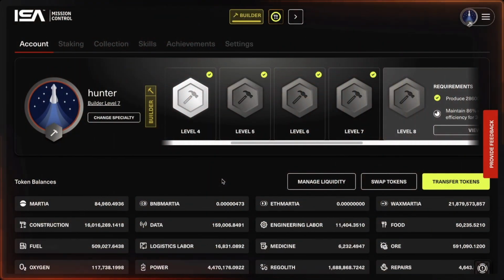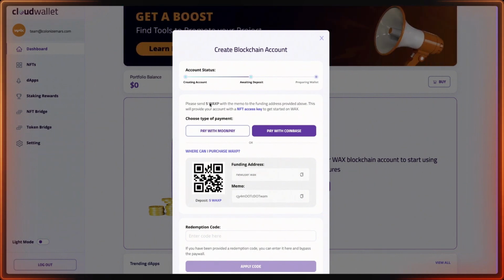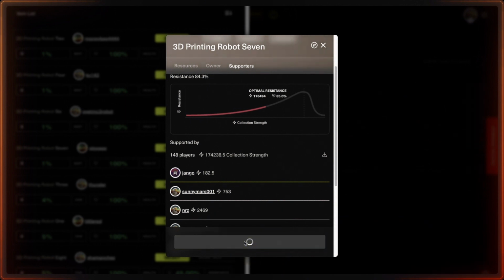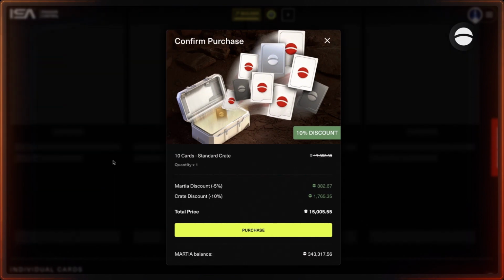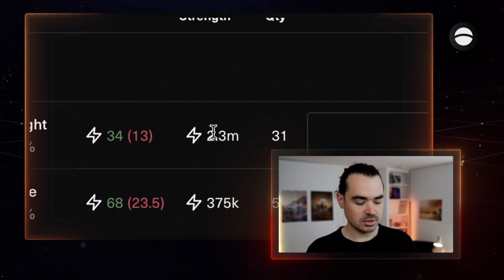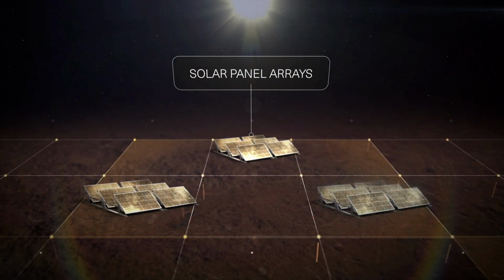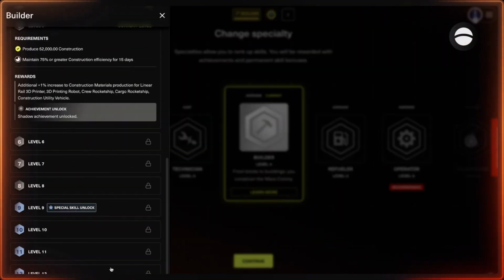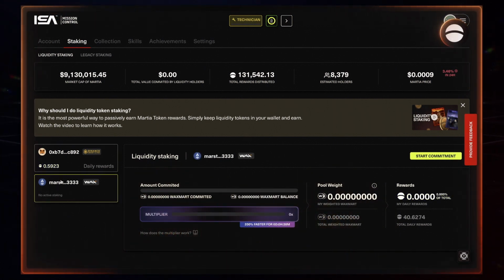Ultimate Starter Guide | Colonize Mars 101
Colonize Mars is the only blockchain game where your actions can propel humanity to become multiplanetary.
Our mission to successfully Colonize Mars depends on your in-game efforts to master specialities and overcome hazards. Build a thriving colony by experimenting with cutting-edge technology designed by leading aerospace experts and scientists.

Combine your gaming and Tokenomic skills to embrace a new life on Mars. Your contributions will be rewarded in MARTIA, the currency of Mars. Grow the size and rarity of your inventory to earn more MARTIA per hour. MARTIA is easily accessible through multiple blockchains and enabled by token swaps.

Unlock your adventure for less than the cost of a cup of coffee. Humanity’s future as a multiplanetary species depends on you.

You are responsible for doing your own research and seeking independent professional advice about your involvement with Colonize Mars, Martia, NFTs, and any other products, including any other in-game assets, and services within the Colonize Mars game. Be aware that our products and services have not been reviewed or approved by any regulatory authority.

00:00 Liquidity Basics
03:27 Signing Up
10:14 Colony & Astronauts
16:05 Buying Martia
17:56 Buying NFTs
22:53 Collection Strength
25:58 Resource Chain
32:17 Transferring Resources
36:35 Selecting Specialties
39:24 Hazards & Reactivating Cards
41:57 Non-Custodial Liquidity